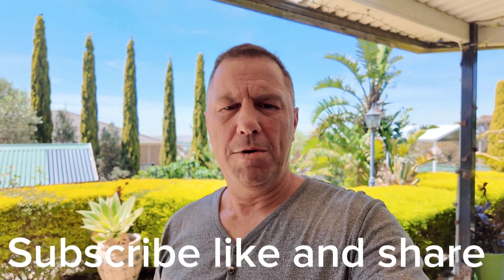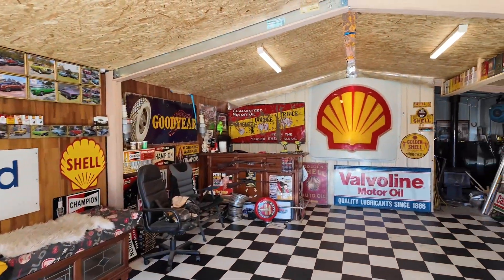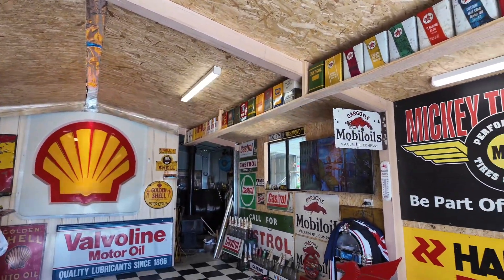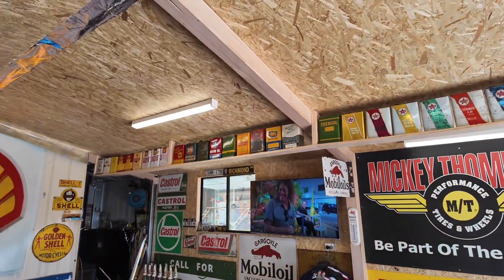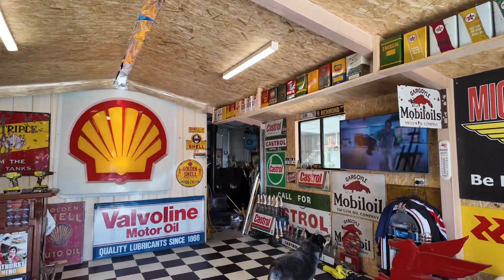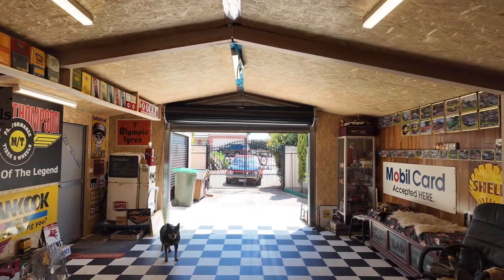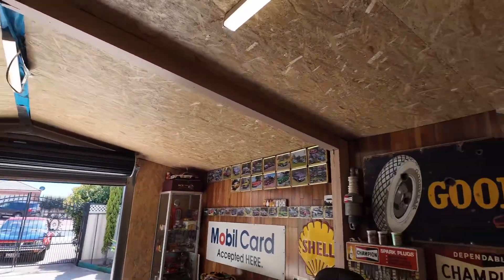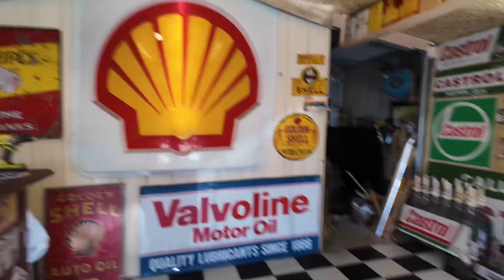Improvements made in my mancave